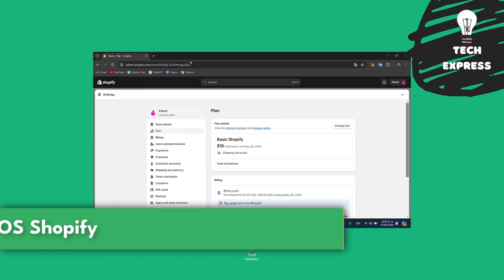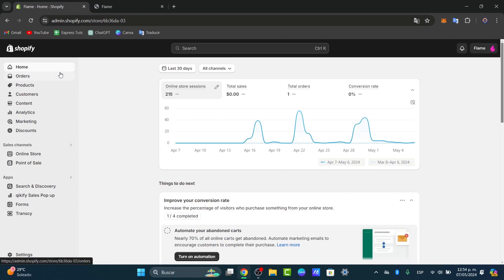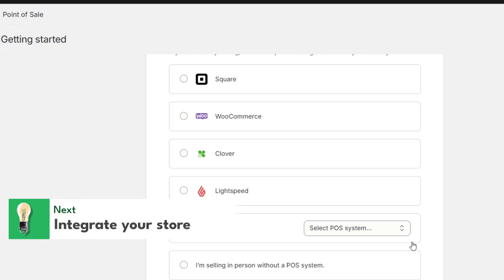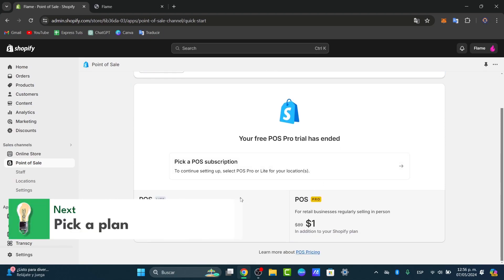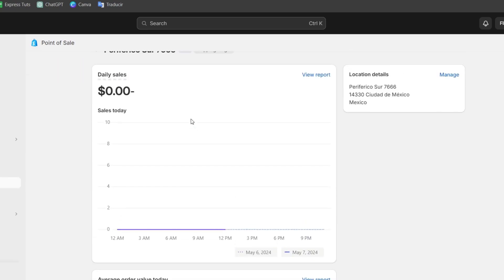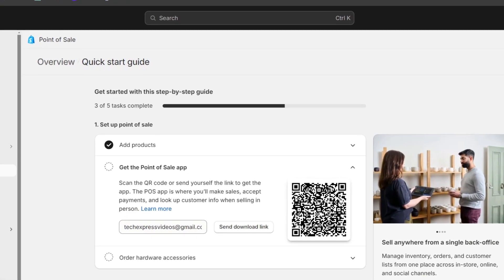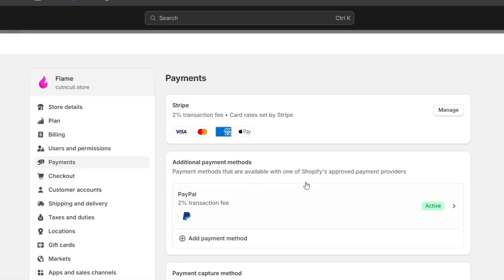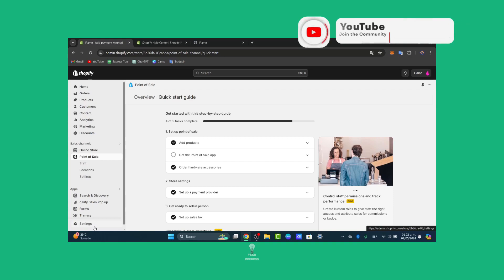Shopify POS Setup (2026) Full Guide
Shopify POS Setup and Walkthrough is a comprehensive guide designed to help businesses seamlessly implement and utilize the Shopify Point of Sale system. This step-by-step tutorial provides detailed instructions on how to set up the POS system, including adding products, configuring payment options, and customizing settings to meet specific business needs.

The walkthrough also covers key features such as inventory management, reporting tools, and customer relationship management, ensuring that users are equipped with the knowledge and skills necessary to maximize the benefits of Shopify POS. With clear and concise instructions, this guide is an invaluable resource for businesses looking to streamline their operations and enhance the customer shopping experience.